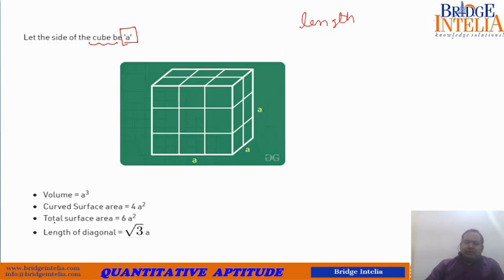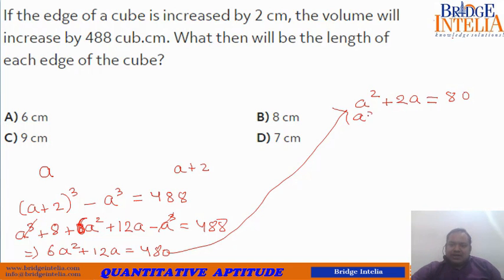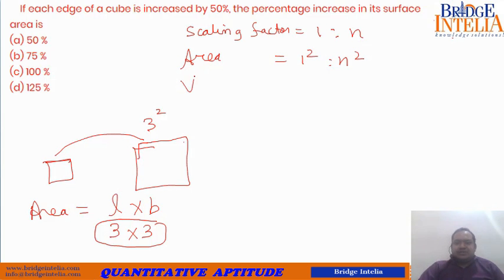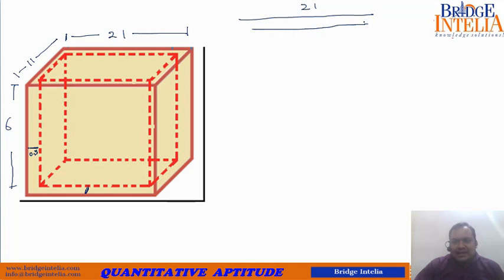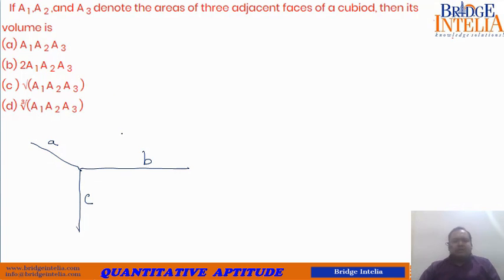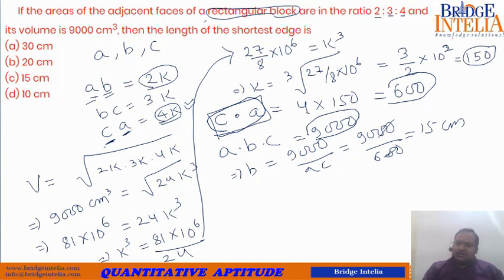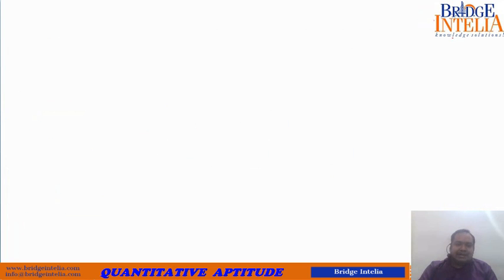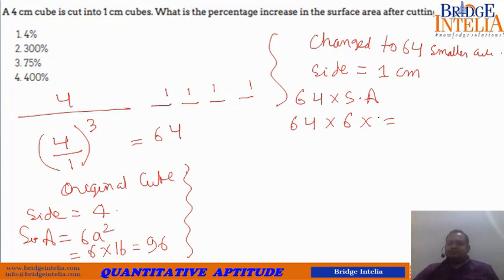Mensuration1 31 Oct 2020